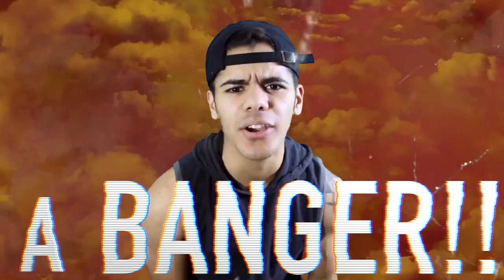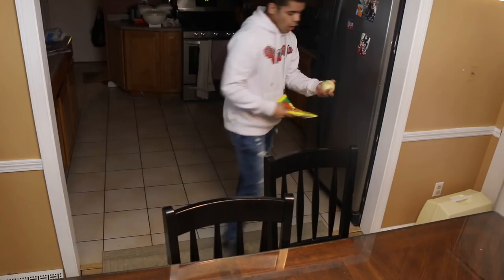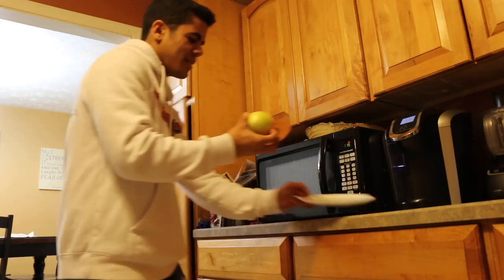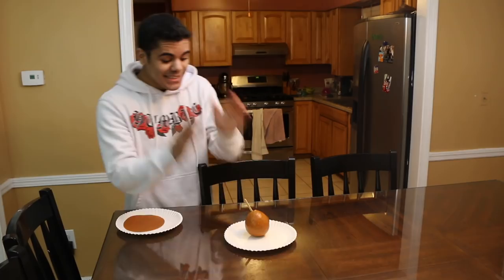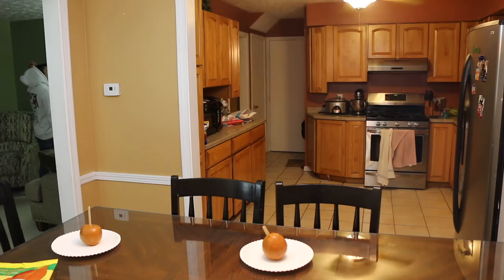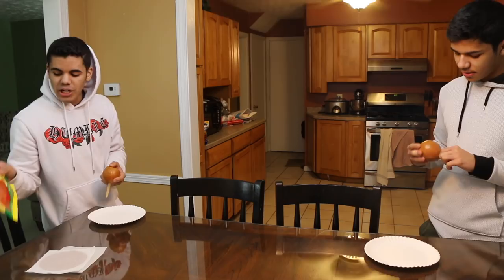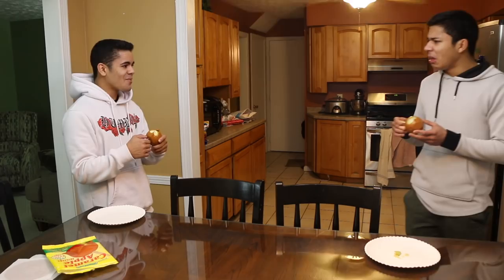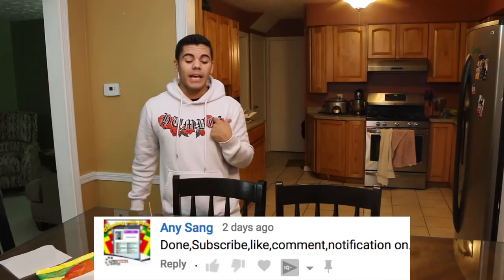THE CRAZIEST CARAMEL ONION PRANK ON LITTLE BROTHER!!! (ALMOST THROWS UP) | JoshuaSuarez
My little brother Isaiah actually almost threw up! MUST WATCH HOW IT HAPPENED NOW! Hey everyone so today I did the caramel onion prank on little Brother!!! Whats up everyone so today I did a prank on Isaiah that made him freak out. So i thought it would be a good idea to cover a onion with caramel and see if Isaiah actually would eat it. This was such a crazy video for me to do because I know how Isaiah is with sour foods especially this. I couldn't help but to prank him like this. I know that you will all start laughing so hard when you watch this video. I am trying something new with youtube. I'm going to give you all the most dope videos from now on. I feel like in the past my videos were trash, but today is the beginning of a new chapter. Every time you toon in on another video you going to watch a banger like always. If you guys haven't seen my video with Lindsey then i suggest you watch it where her and I talk about why we broke up. Since your all happy squad members then you should share the love to everyone else. Please be here for every video. The pranks are only going to get more and more crazy! So be ready everyone. Love you all so much!

[The steps to winning the brand new ps4]
2. Have notifications turned on for every video
Finally drop a comment saying "done with all steps"

About JoshuaSuarez:

Hey J Sqaud! My name is Joshua Suarez and I'm known for the Pranks, Challenges, vlogs, and much more.